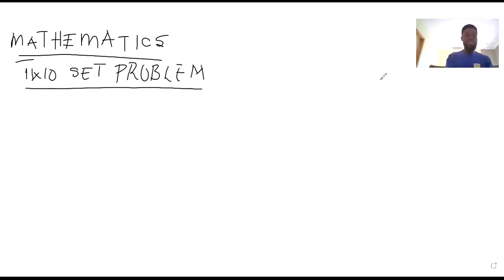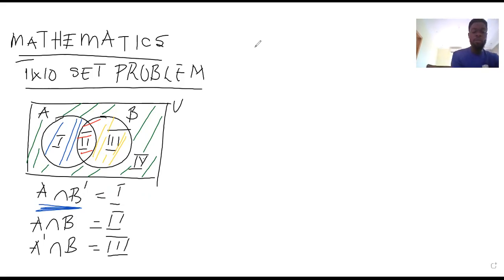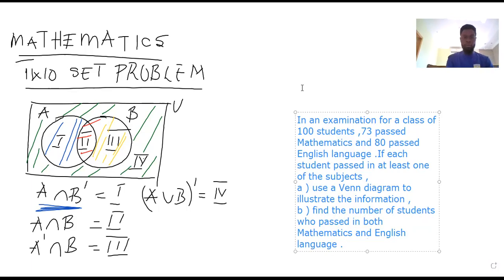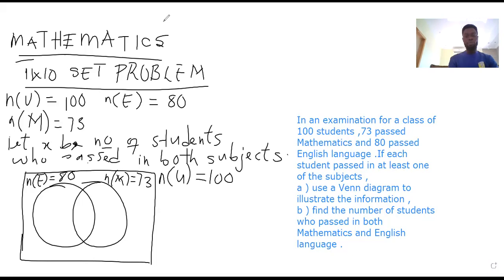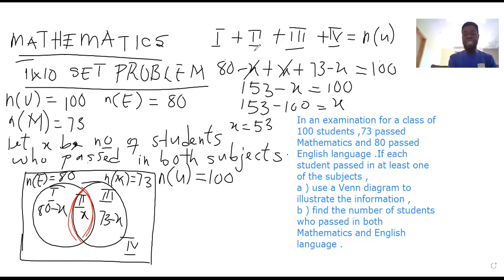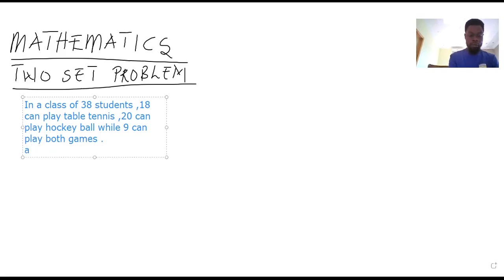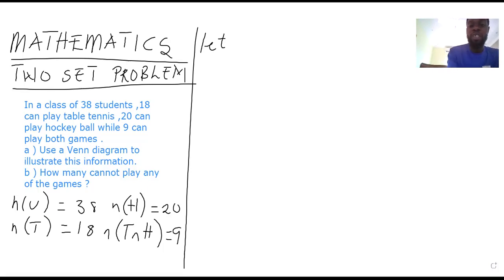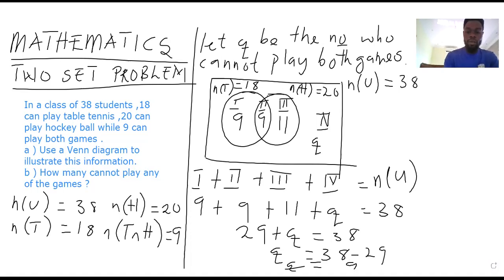How to solve two set problems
Using the Venn diagram to solve two set problems.